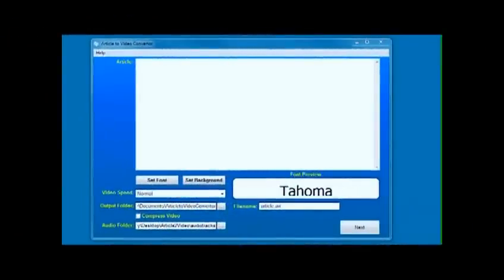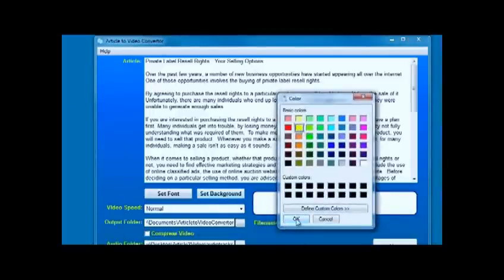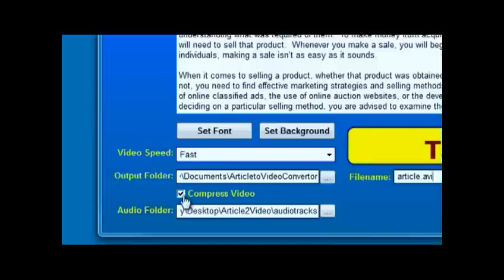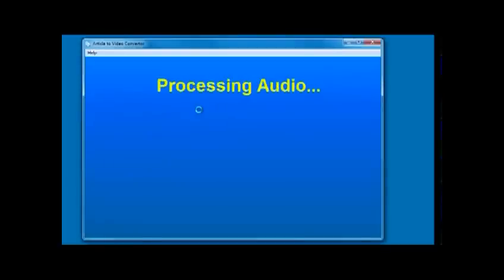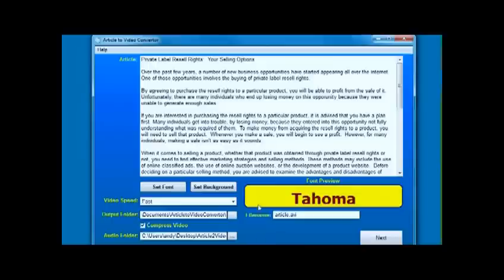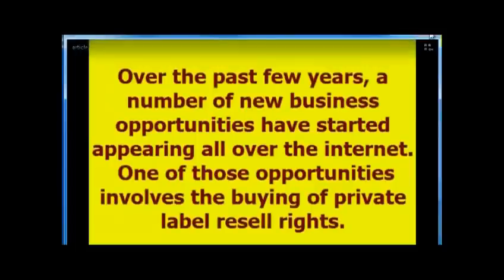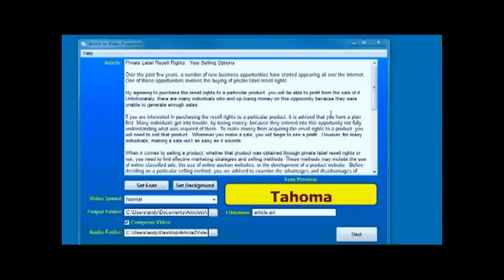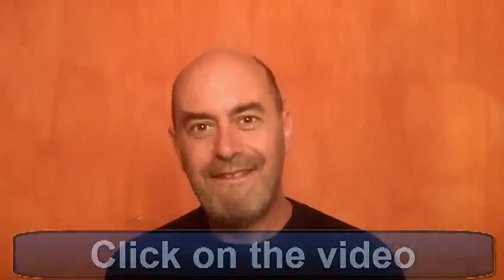article to video converter review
Article to video converter software by Andy Brocklehurst is a simple yet powerful solution to turning articles into videos in just a few clicks.

Follow the link to find out more about article to video converter.